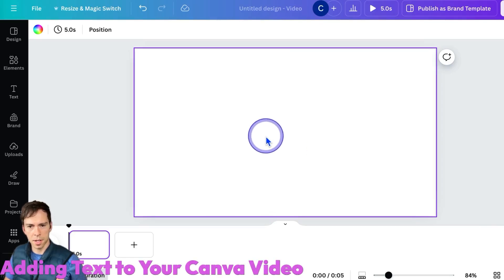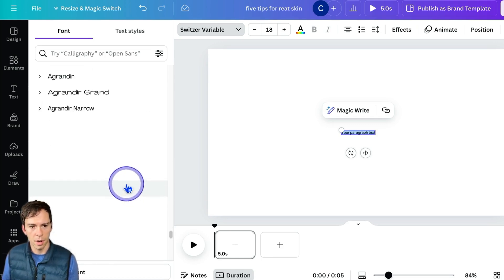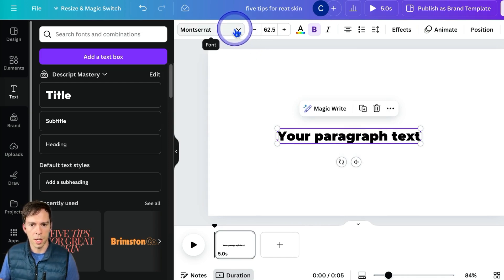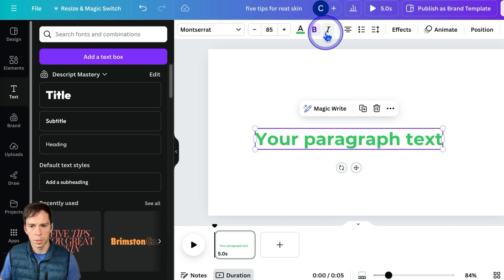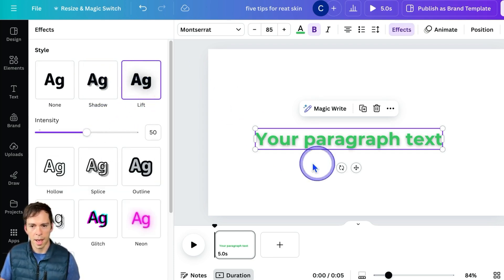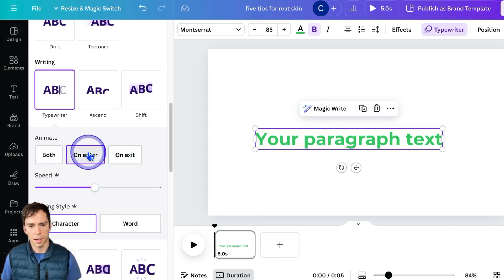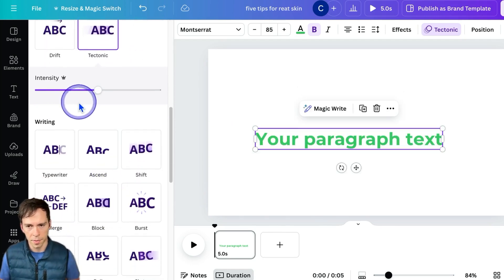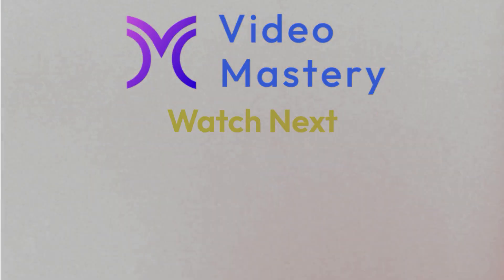Adding Text to Your Canva Video